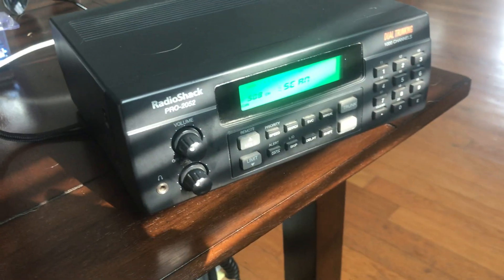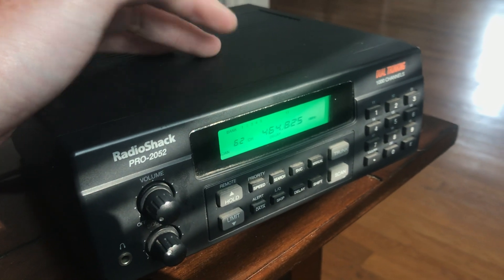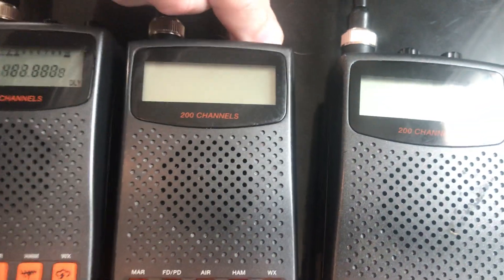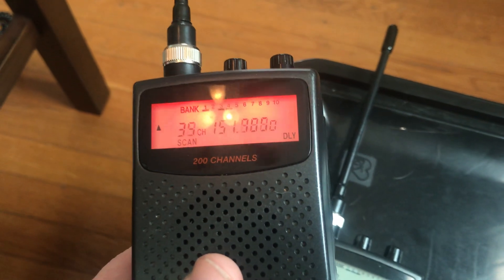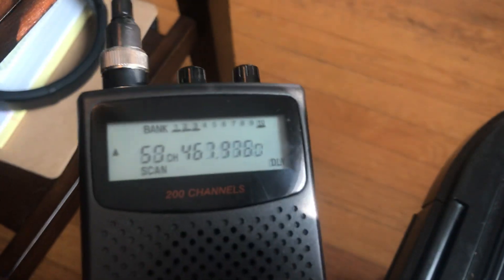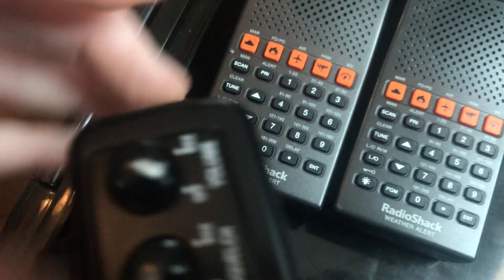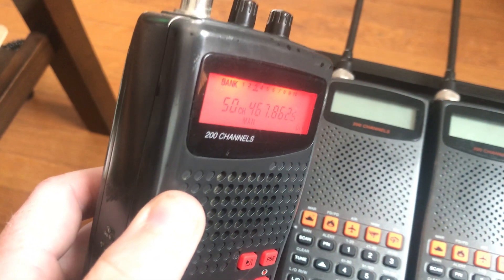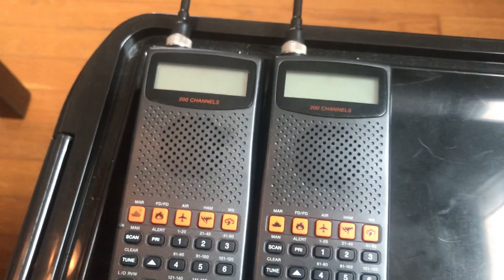Radio Shack Pro-2052 and Pro-82 WS1010 Pro-404 Pro-659 LCD Backlight LED Scanner Modification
RadioShack Pro-82 and related GRE and Whistler manufactured VHF/UHF handheld 200-channel scanners LED back light display mod modification hack upgrade LED LCD Pro-404 Pro-649 WS1010 Whistler GRE GRECOM PSR-100 Pro-2052 Pro-2050 Pro-2006 Pro-2005 Pro-96 Pro-95